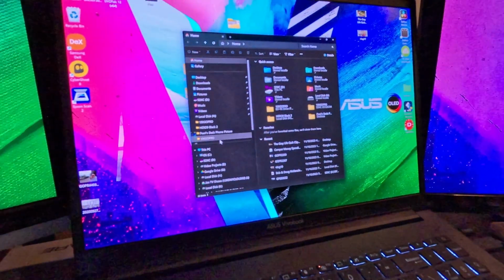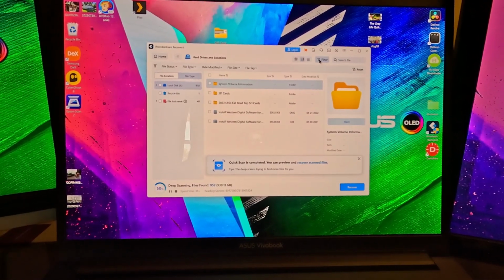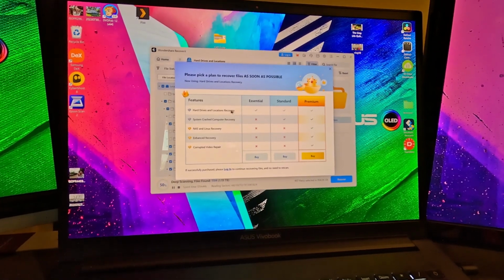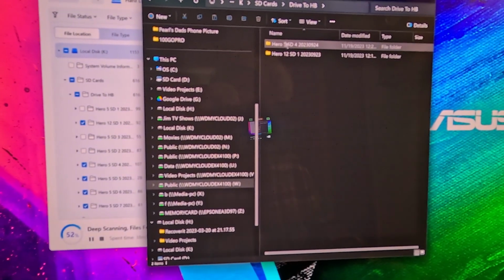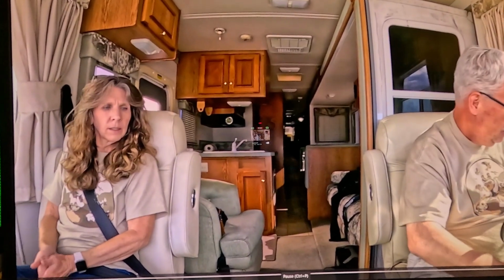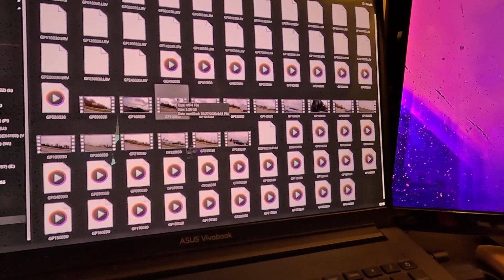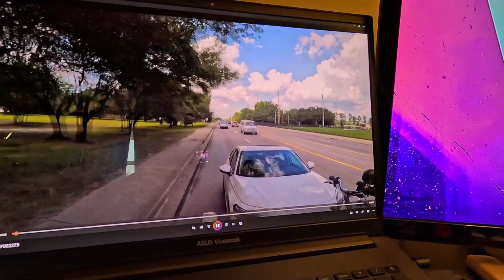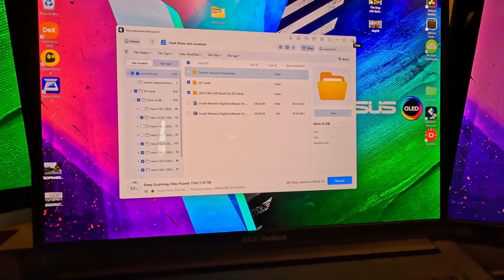Lost Video of Our Fall Big Trip | Wondershare Recoverit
Nothing like discovering that a bunch of your videos have disappeared.  Our USB hard drive showed all our files gone.  Lucky for us we found a way to get them recovered.  Wondershare Recoverit gets our videos back again.